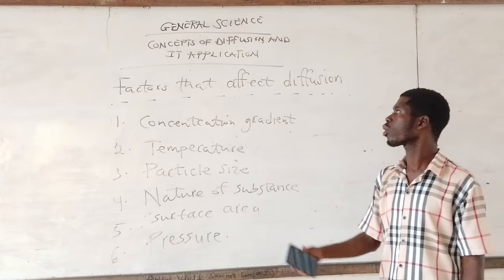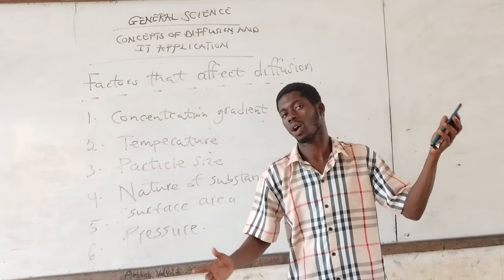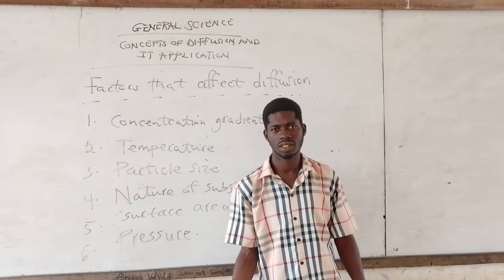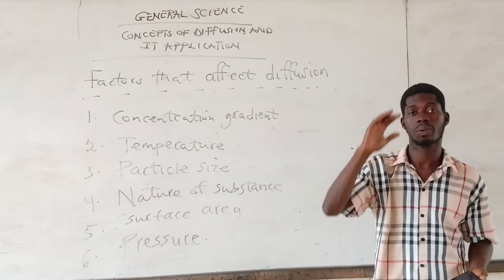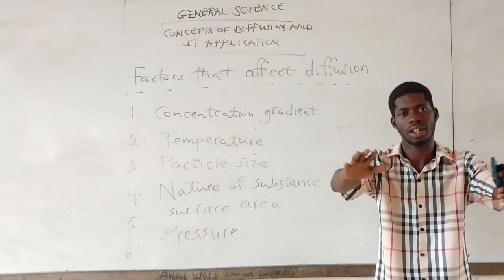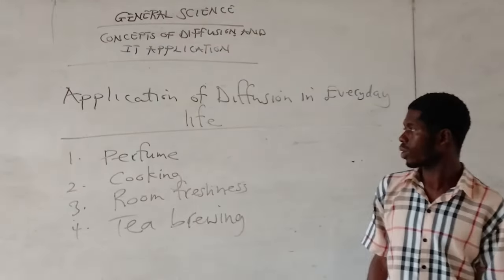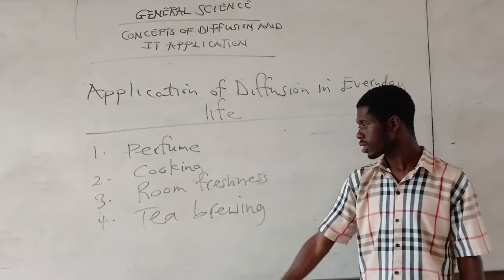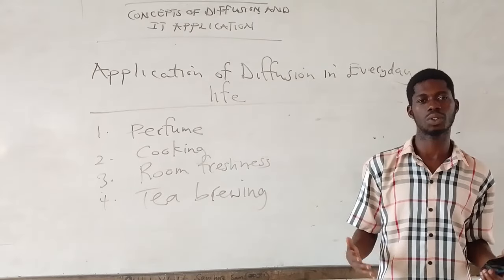GENERAL SCIENCE ( DIFFUSION AND IT APPLICATION IN LIFE )